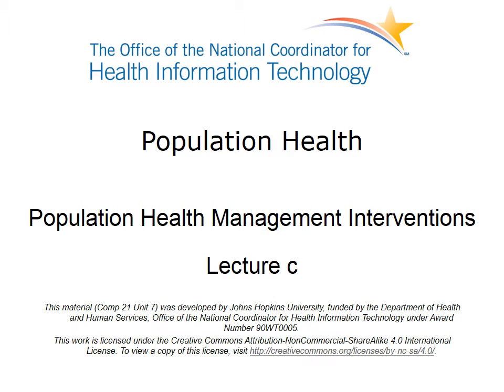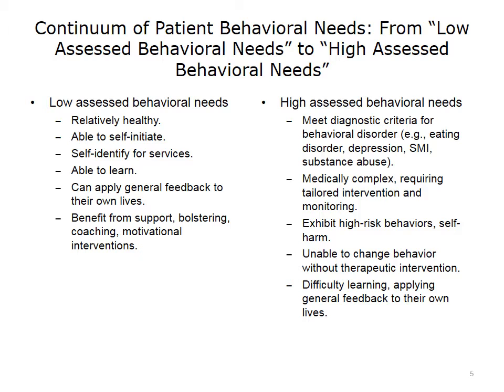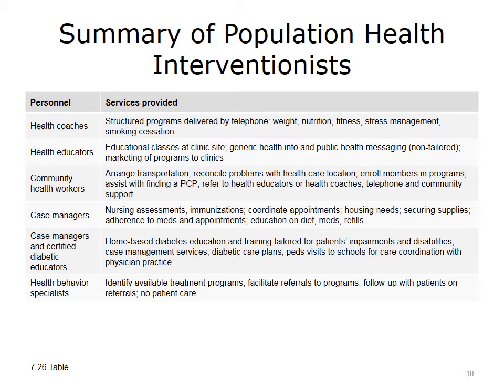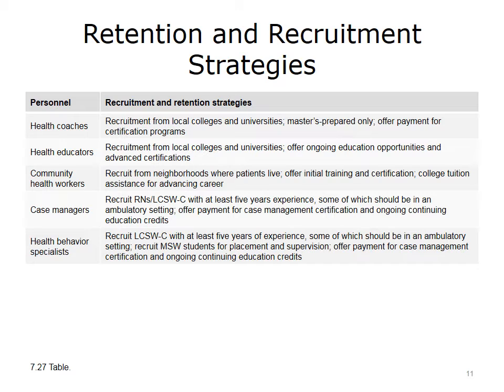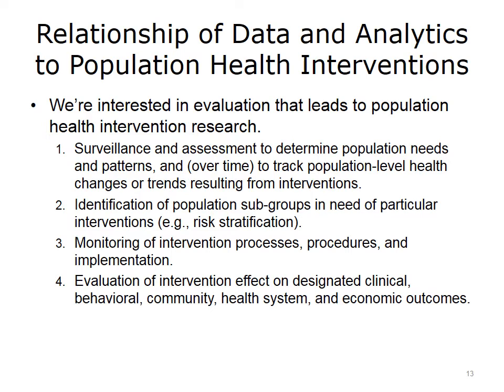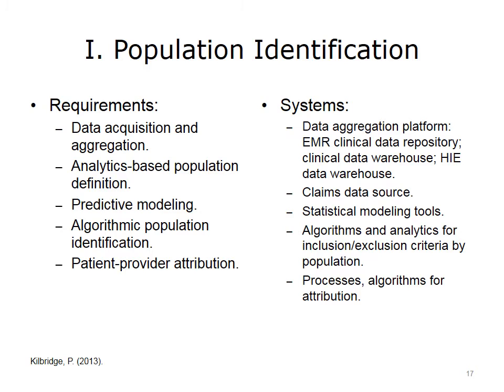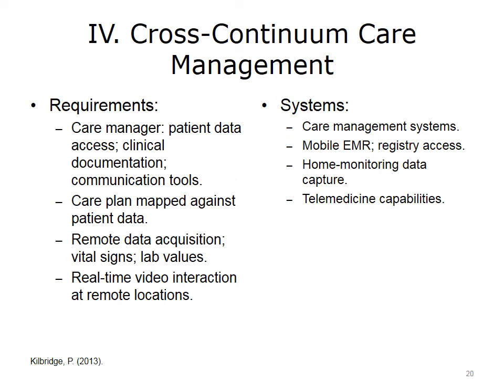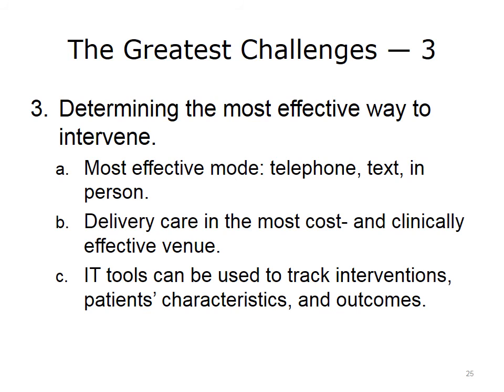comp21 unit7c lecture video